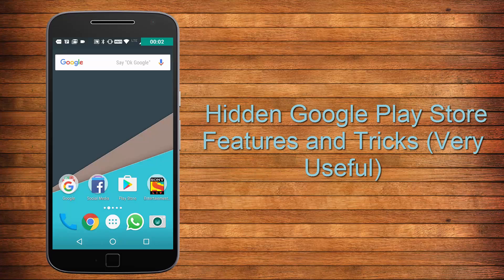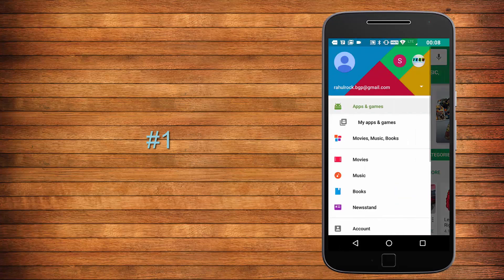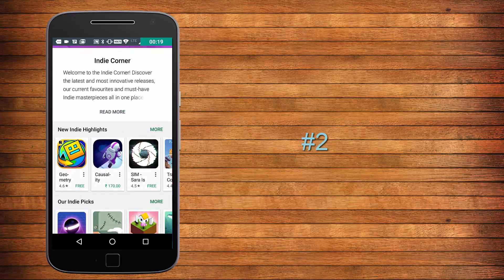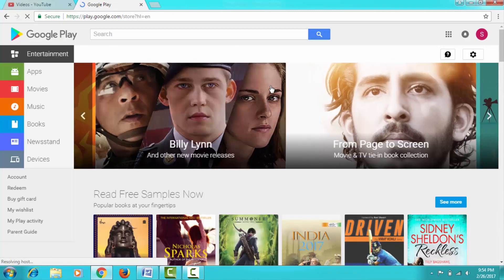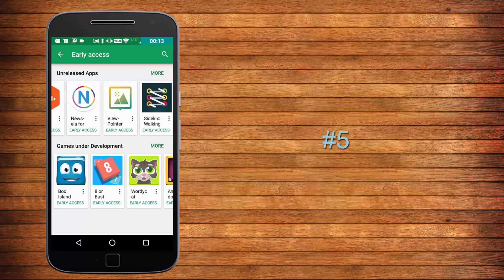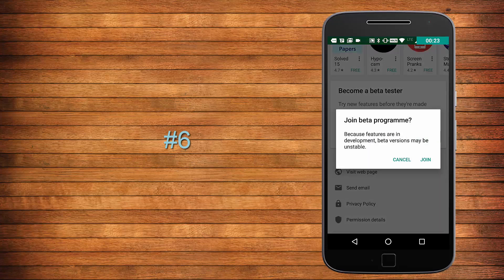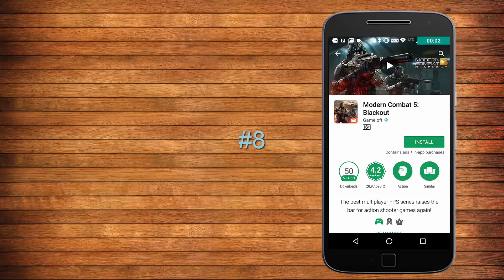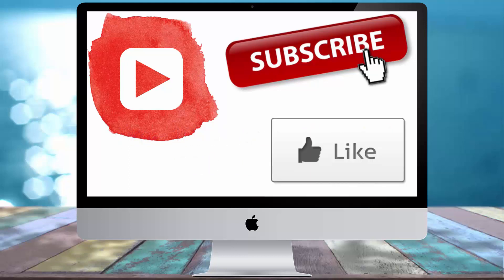Hidden Google Play Store Features and Tricks (Very Useful) demonstrated on Moto G4 Plus